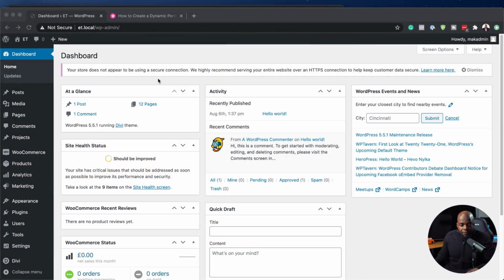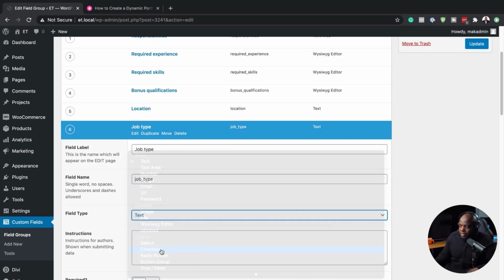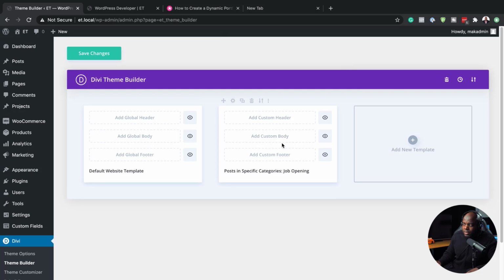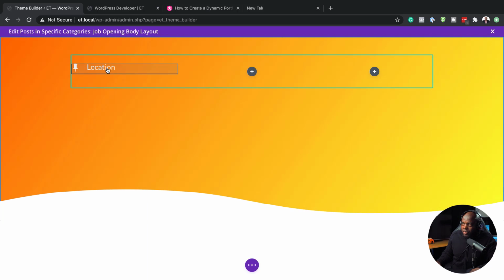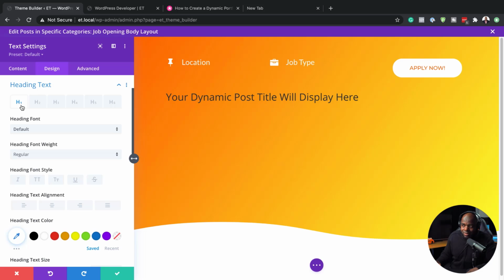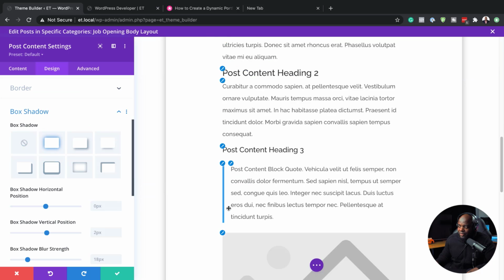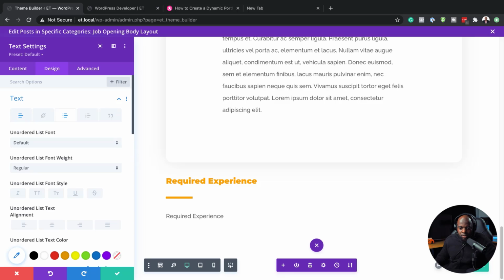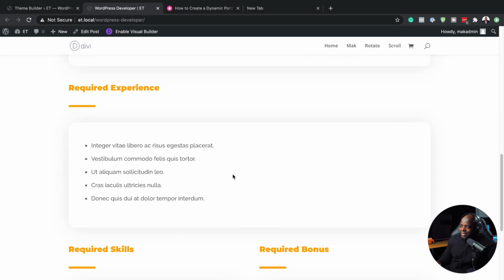How to Create a Dynamic Job Opening Post Template with Divi’s Theme Builder & ACF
When you’re using the Divi Theme Builder in combination with dynamic content, you’ll quickly find yourself replacing plugins with self-made templates. In today’s tutorial, we’ll show you how to create a completely dynamic job opening post template using the Divi Theme Builder and an ACF fields group. This dynamic job opening post template is fully customizable and you’ll be able to download the JSON file for free as well!